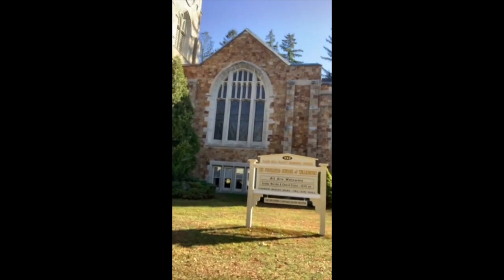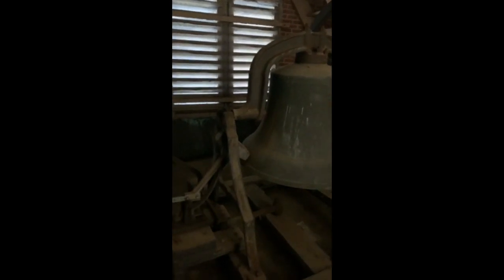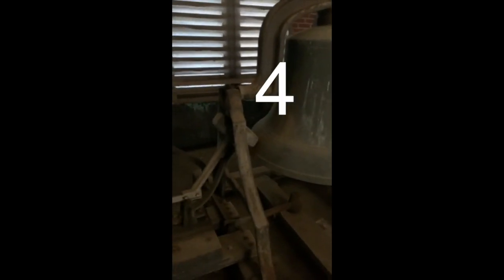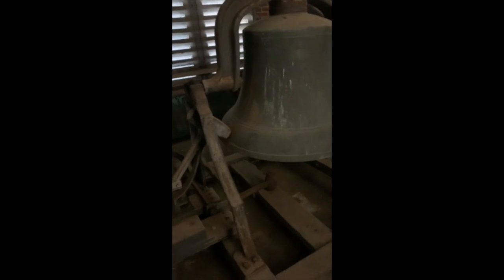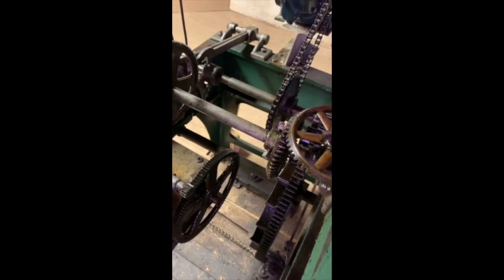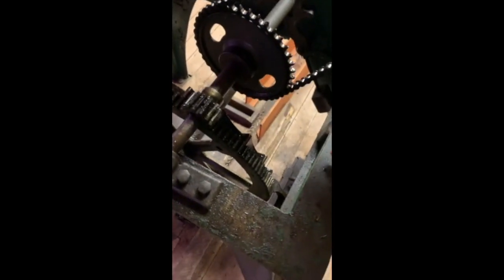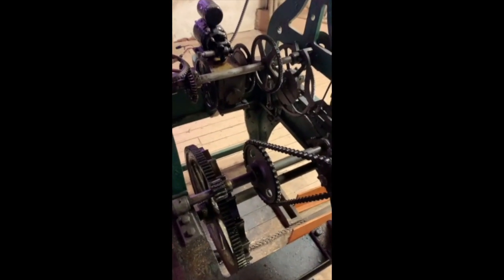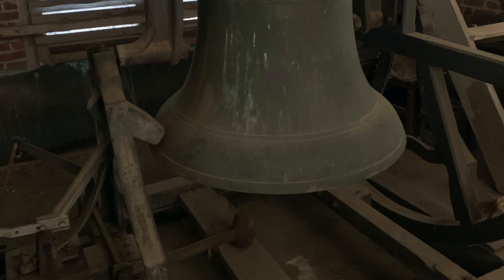Federated Church of Willington Clock Striking 11:00, and Tour of Clock Mechanism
Shot Saturday 11/2/19. My mom and I were at a museum in Willington, and the guy there offered to take us to this church down the road and into the clock tower as the bell was chiming 11:00. So I decided to film it for YouTube, and he was even nice enough to give my video a tour of the clock mechanism.